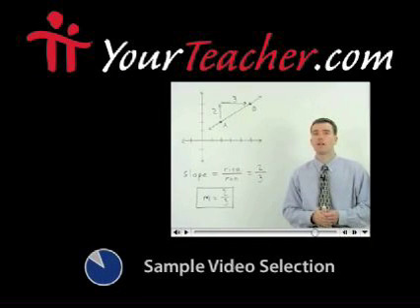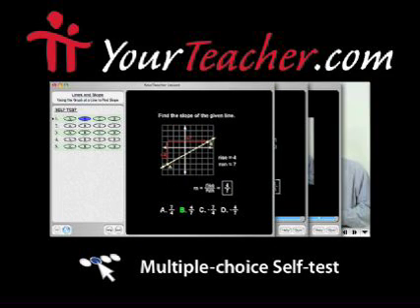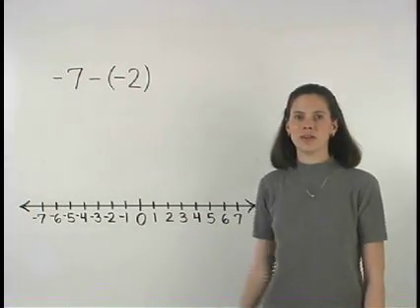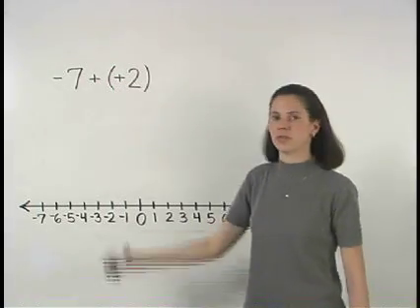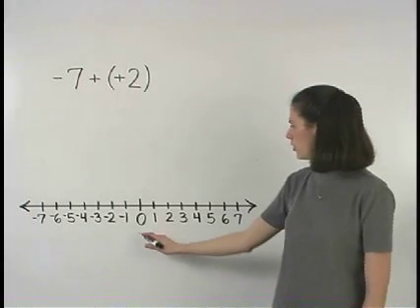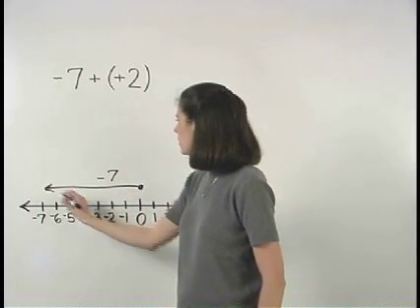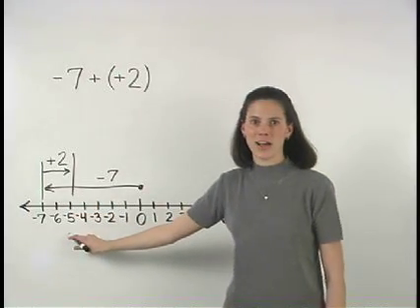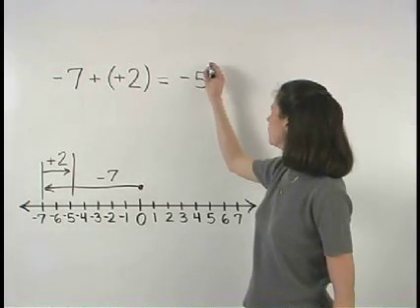Subtracting Integers - MathHelp.com - Math Help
For a complete lesson on subtracting integers, go - 1000+ online math lessons featuring a personal math teacher inside every lesson! In this lesson, students review the addition and subtraction of integers using a number line, where a positive integer represents a move to the right, and a negative integer represents a move to the left.  Students learn that minus a negative can be thought of as plus a positive.